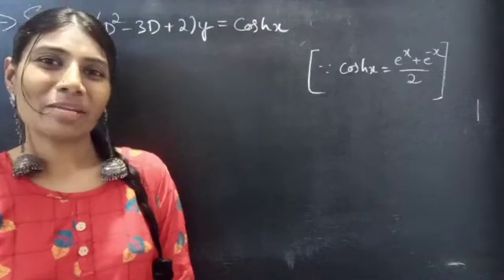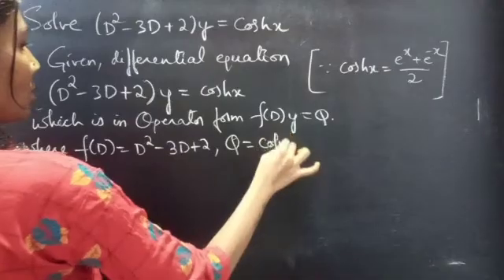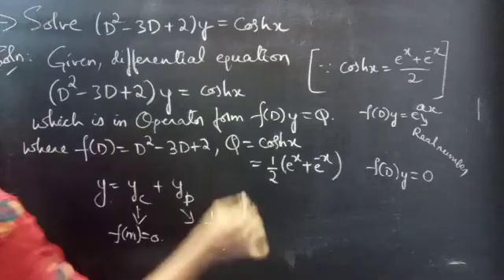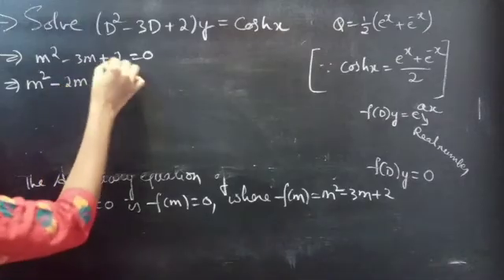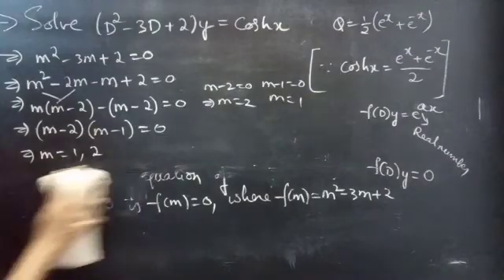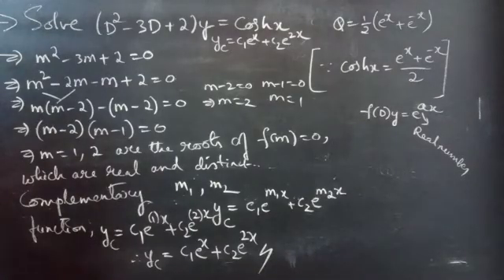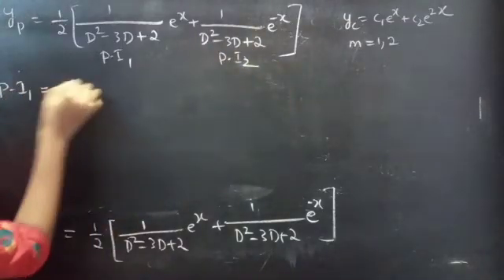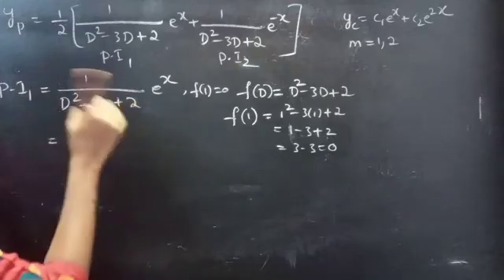(D^2-3D+2)y=coshx HigherOrderLinearDifferentialEquation L761